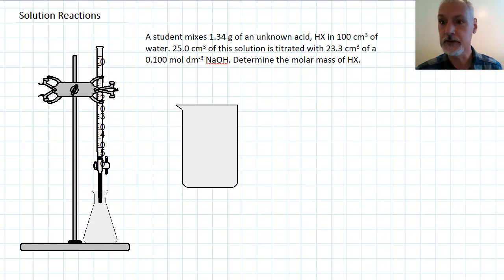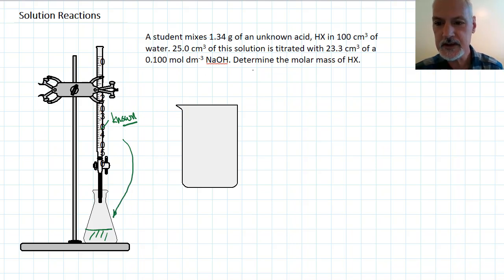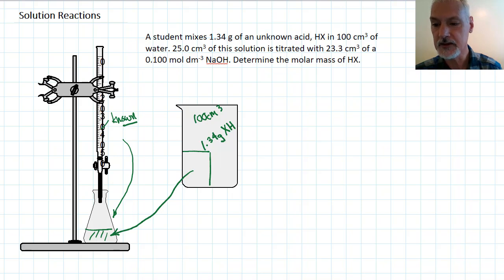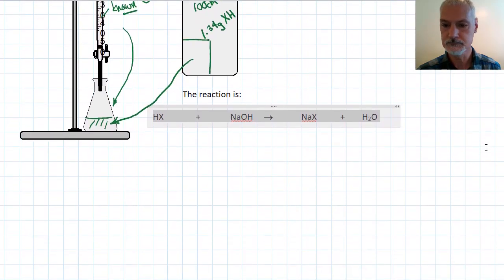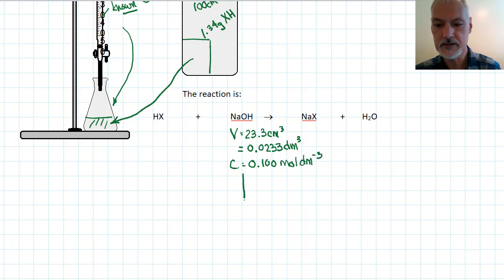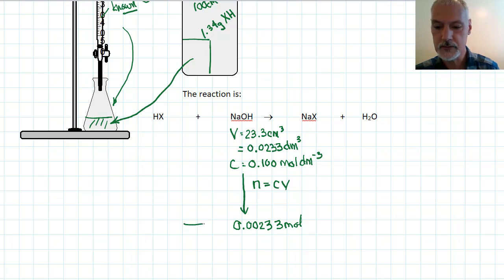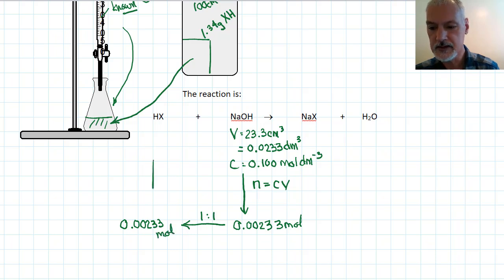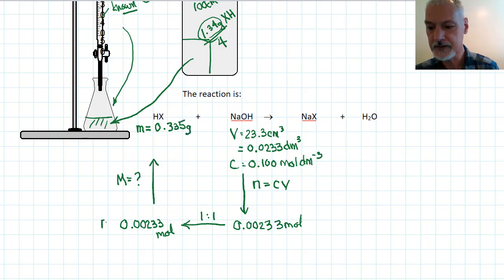Reactivity 2.1.2 Using the Mole in Equations 3 [IB Chemistry SL/HL]